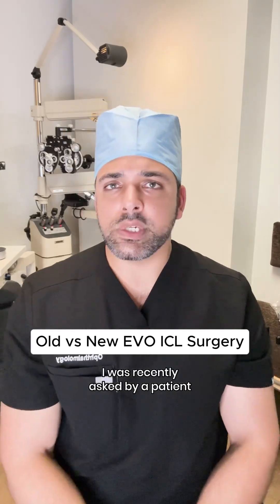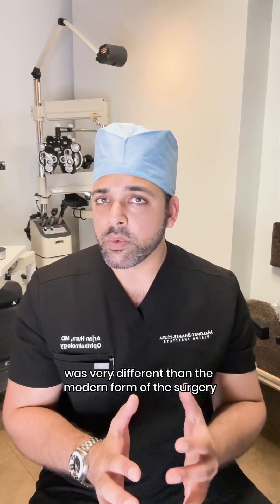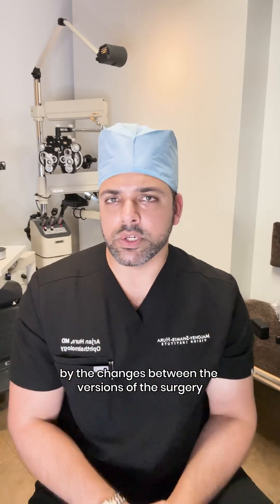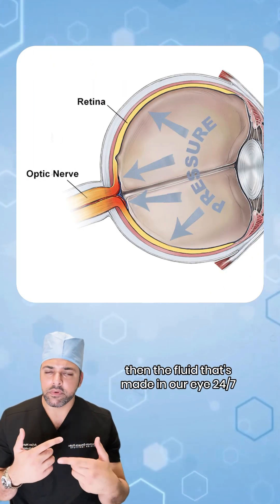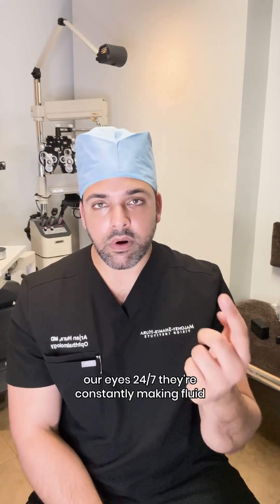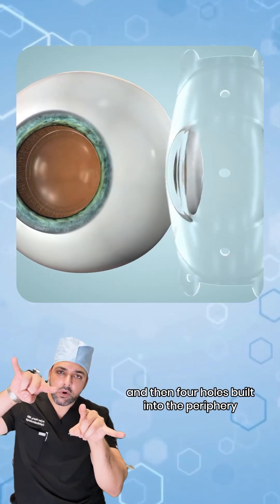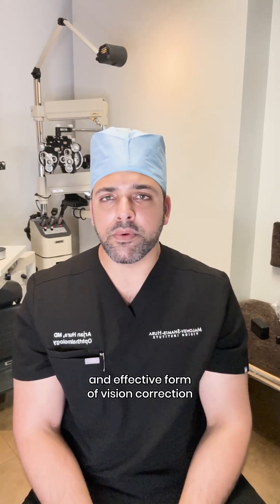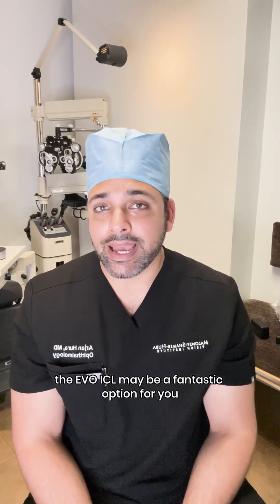Old VS. New ICL surgery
What's the difference between EVO ICL surgery and older versions of the technology? The most modern version of this surgery has allowed for a much safer safety profile and better outcomes!